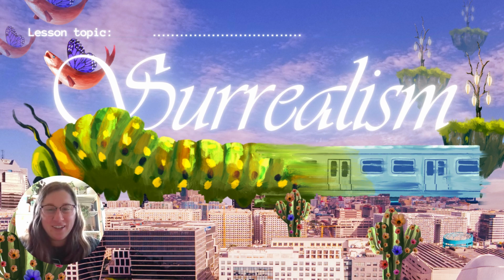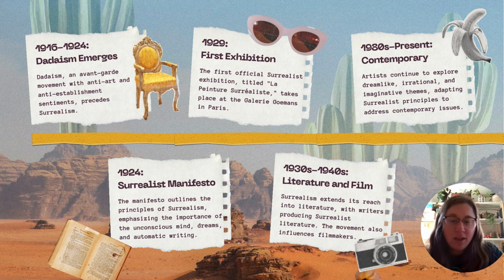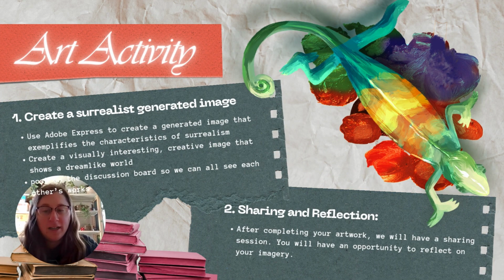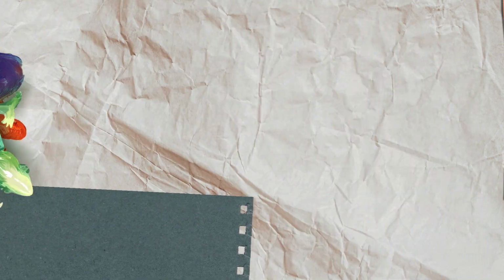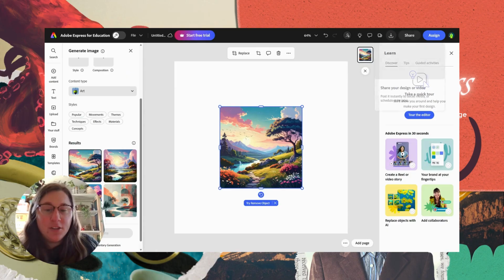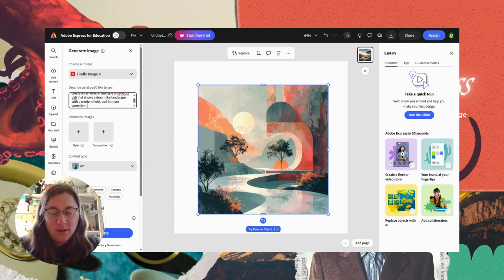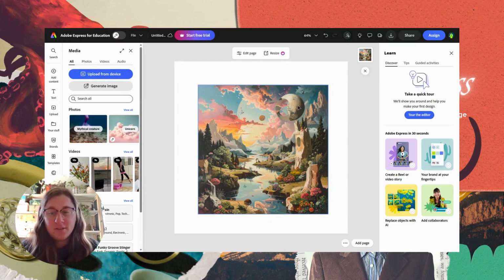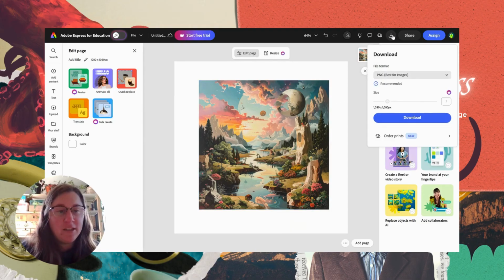Lesson topic: Surrealism